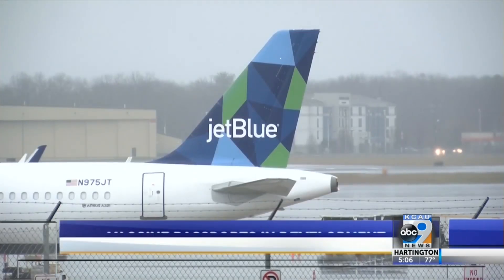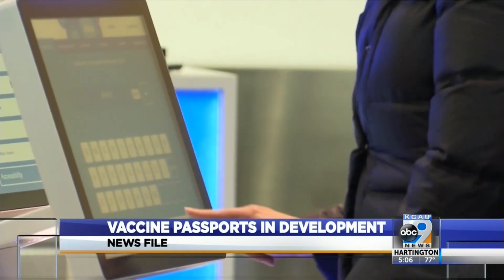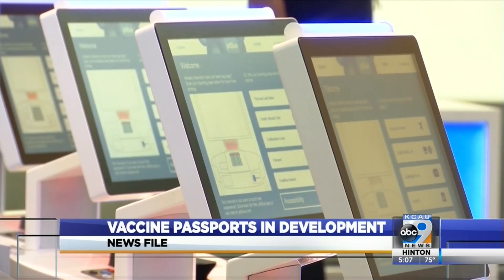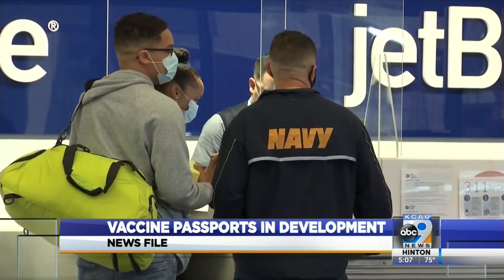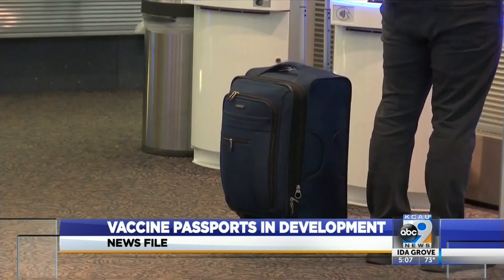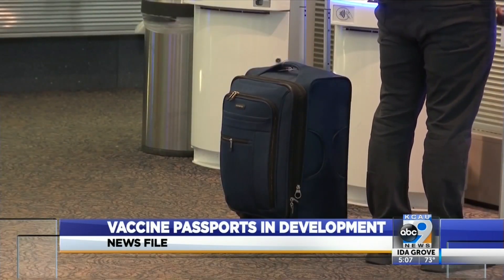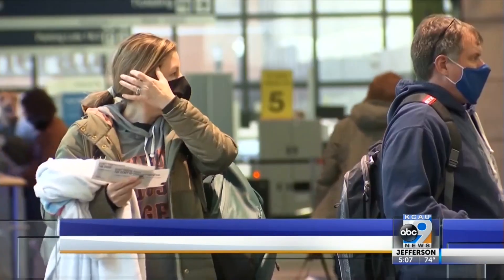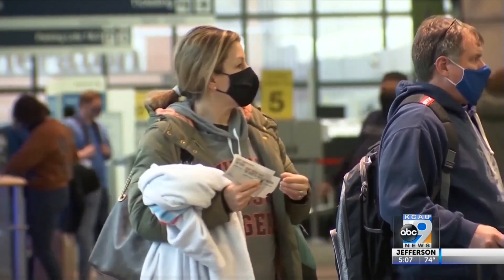Vaccine passports in development